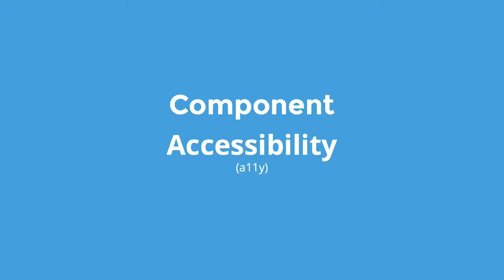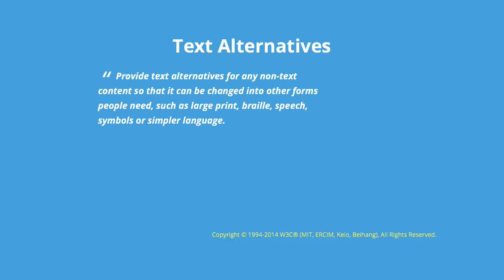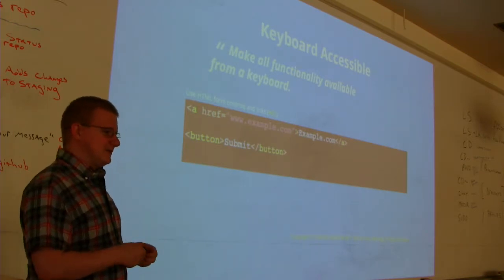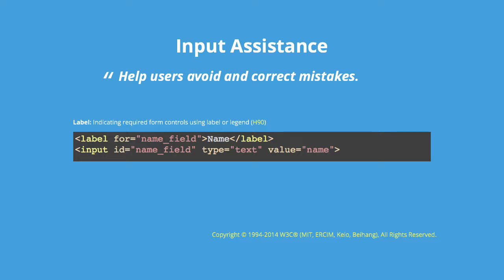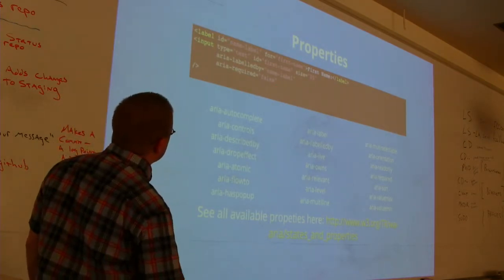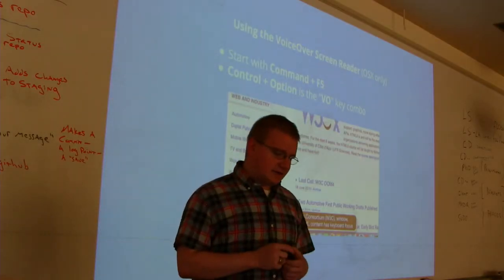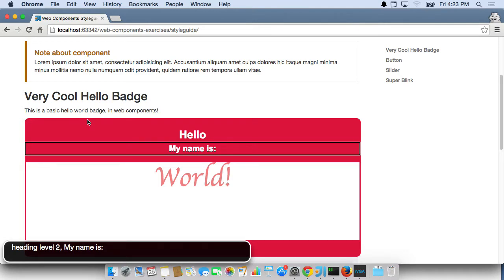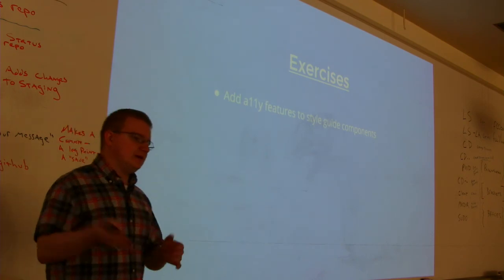Web Componenets Day 5 Part 4.mov